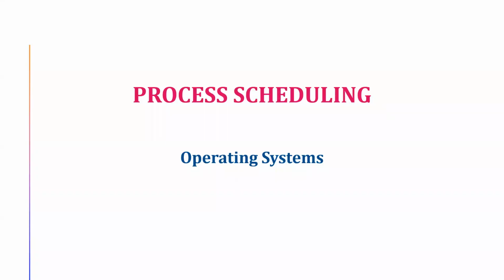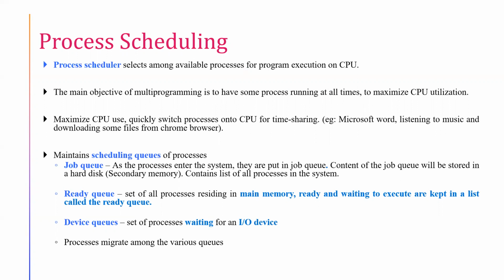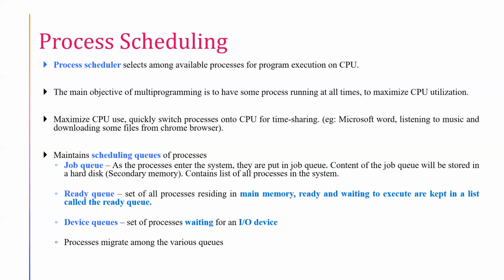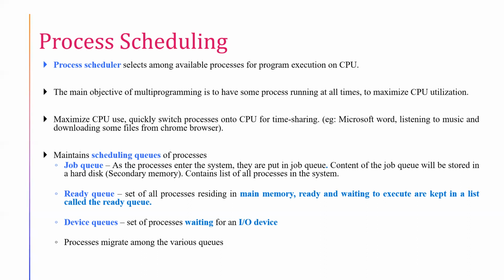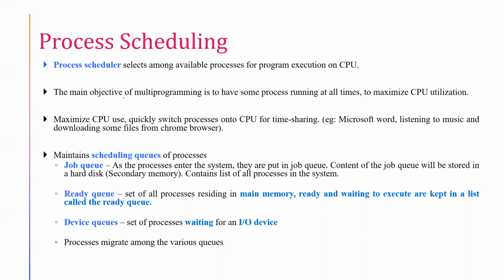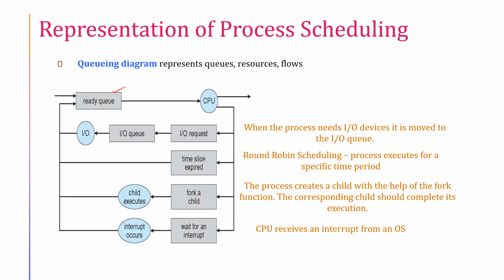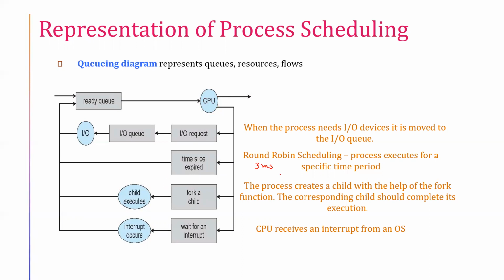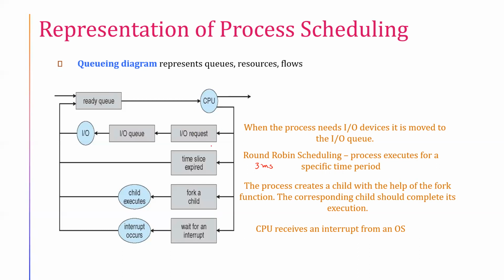Process Scheduling in OS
Operating Systems - Process Scheduling